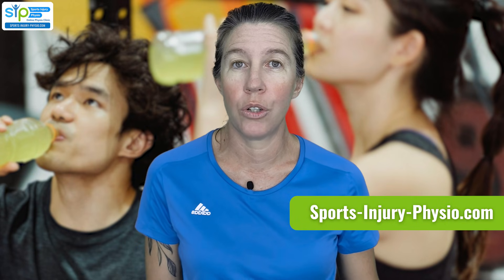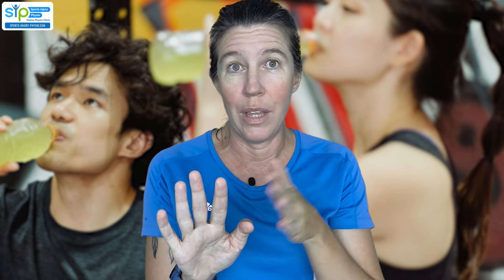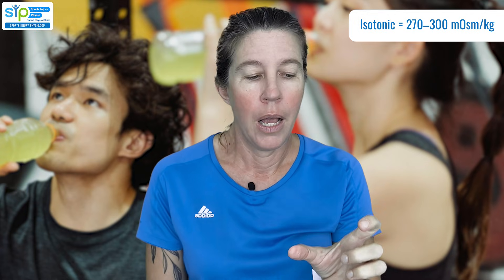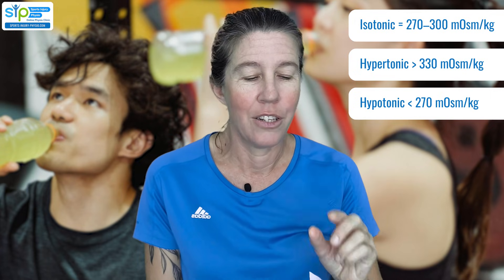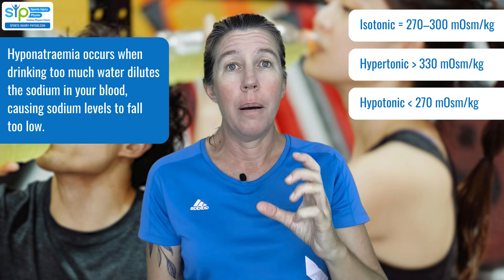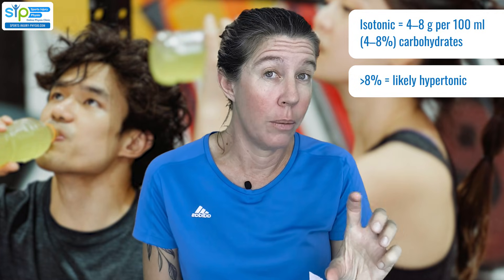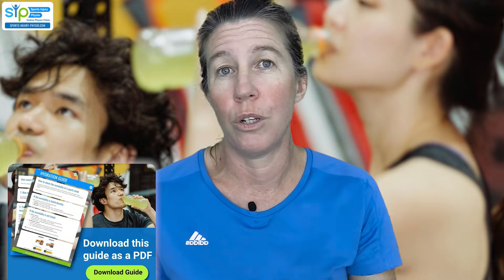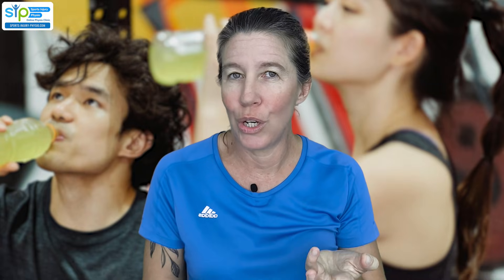Rehydration and Electrolytes after Exercise – Getting the Balance Right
Learn how to figure out the best mix of fluids, salts, and carbs for rehydration and electrolyte replacement after exercise. Also: How much to drink? This will depend on how soon you need to perform again.

👉 An example of a ready-to-drink rehydration drink with a useful osmolality, as well as a powder for self-mixing your rehydration drink that will also have the right osmolality when used as directed:
✅ Rehydration drink

👉 Download our post-exercise Hydration Guide to help you figure out whether a rehydration drink has the right mix of electrolytes and carbs
👉 And here's our guidance on how to replace protein after exercise

🌟Need help with an injury? You’re welcome to consult one of the team at SIP via video call for an assessment of your injury and a tailored treatment plan

📚 Chapters in this video:
00:00:00 Introduction
00:01:08 Why not just water?
00:02:54 What's the ideal mix?
00:06:57 How much should you drink?
00:08:39 Other nutrients
00:09:46 What about alcohol and coffee?
00:10:21 How we can help

🖥️Some of the software we use to run our online physiotherapy practice:
➡️ Taking online payments - Square (Get a choice of rewards via this link)

👉 Some links here are to places where you can buy something relevant.

References:
Sawka M, Burke L, Eichner E, et al. "American College of Sports Medicine position stand. Exercise and fluid replacement" Medicine and Science in Sports and Exercise 2007;39(2):377.
Maughan RJ, Shirreffs SM. "Dehydration and rehydration in competative sport" Scand J Med Sci Sports. 2010 Oct;20 Suppl 3: 40-7
Seery S, Jakeman P. "A metered intake of milk following exercise and thermal dehydration restores whole-body net fluid balance better than a carbohydrate-electrolyte solution or water in healthy young men" Br J Nutr. 2016 Sep;116(6):1013-21
James LJ, Evans GH, Madin J, et al. "Effect of varying the concentrations of carbohydrate and milk protein in rehydration solutions ingested after exercise in the heat" British Journal of Nutrition. 2013;110(7):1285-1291